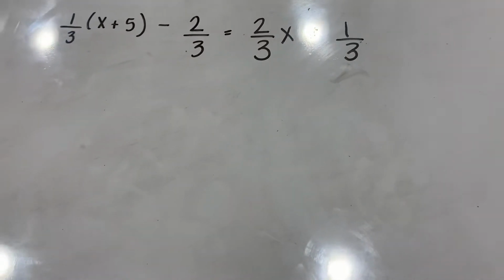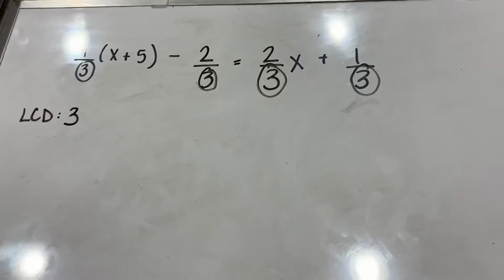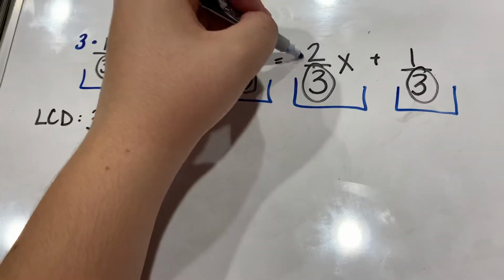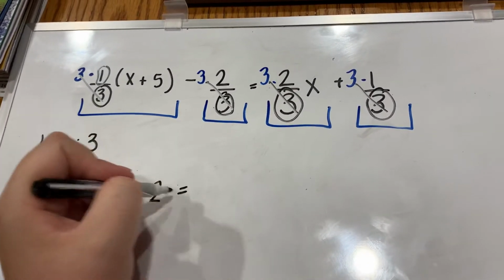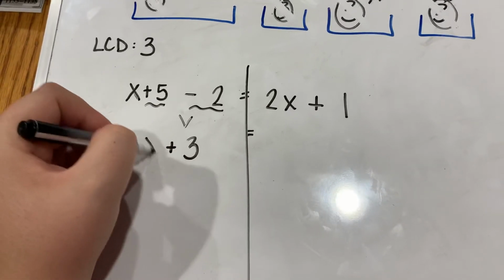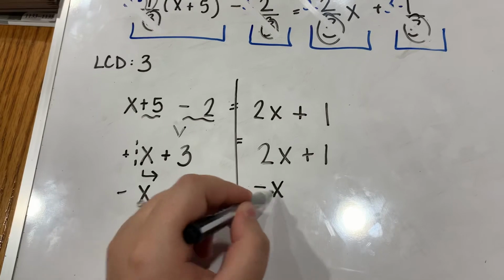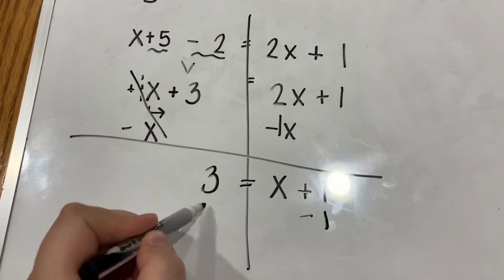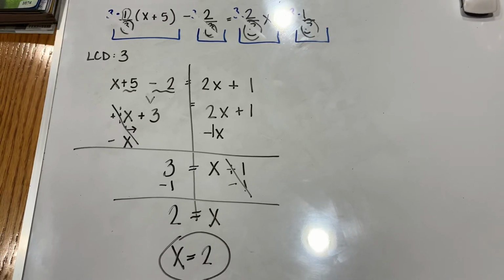Alg 1 - 1098 pg 30